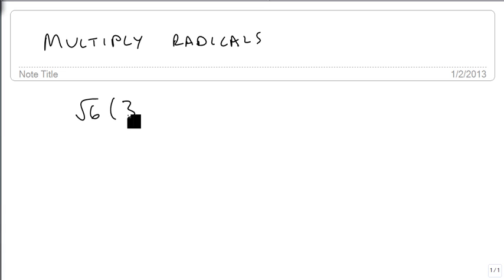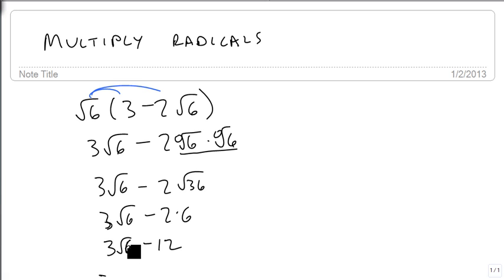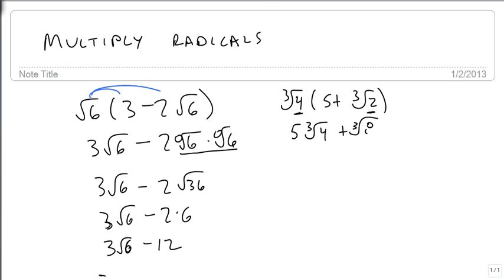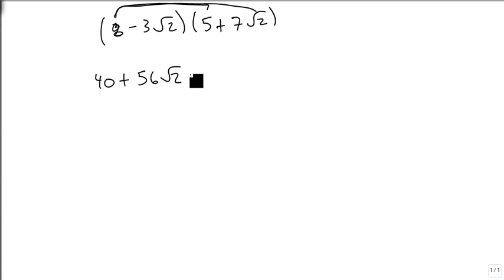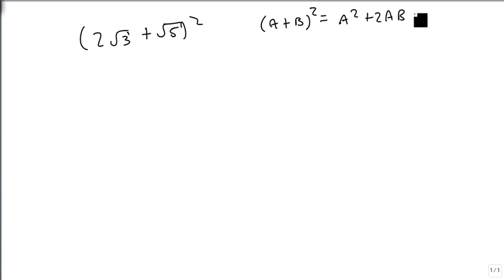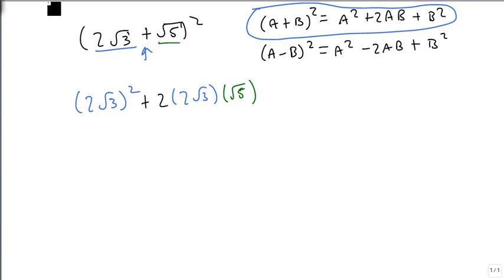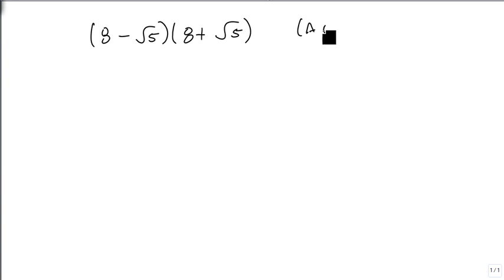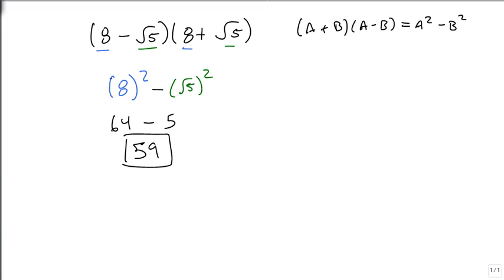Multiply Radical Expressions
Shows how to multiply radical expressions.